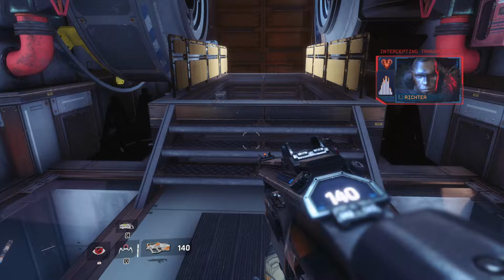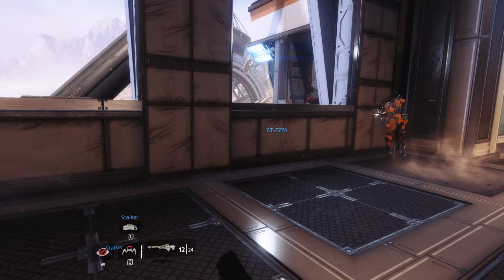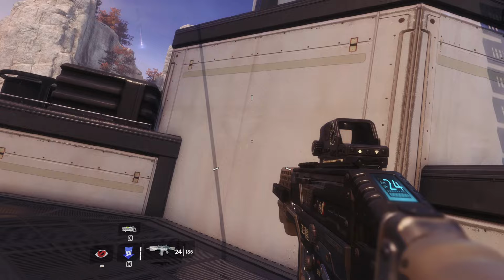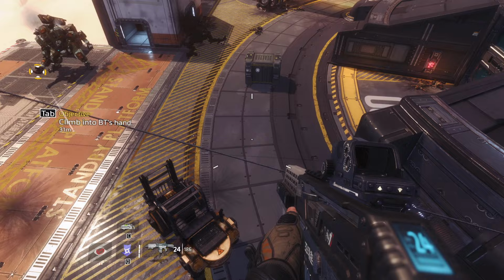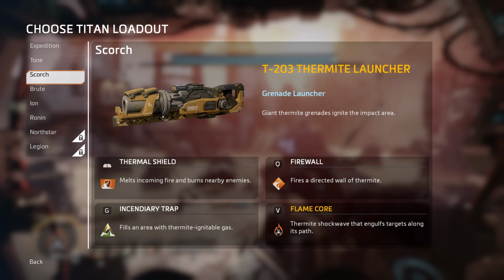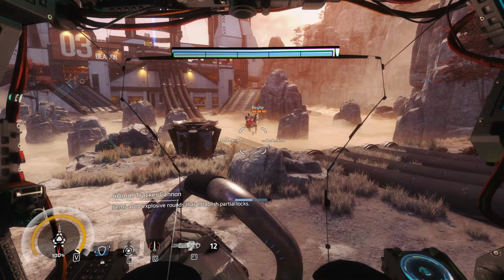TITANFALL 2 ⚡ 12: The Beacon (3/3)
This is part 3 of Chapter 6 "The Beacon" of the single player campaign. It is not a Rambo-style rush. We take our time to explore, find helmets and admire the scenery. Failures and stupidities may also occur.

Headphones recommended!

Titanfall 2 is a first-person shooter video game, developed by Respawn Entertainment and published by Electronic Arts. A sequel to 2014's Titanfall, the game was released worldwide on October 28, 2016, for PlayStation 4, Windows, and Xbox One. In Titanfall 2, players control Titans, mecha-style exoskeletons and their pilots, who are agile and equipped with a variety of skills ranging from wall-running to cloaking.

Set in a science fiction universe, the single-player campaign follows the story of Jack Cooper, a rifleman from the Frontier Militia, who bonds with his mentor's Titan BT-7274 after his mentor is killed in action. Together, they embark on a quest to stop the Interstellar Manufacturing Corporation (IMC) from launching a superweapon that is threatening to destroy the Militia planet Harmony.